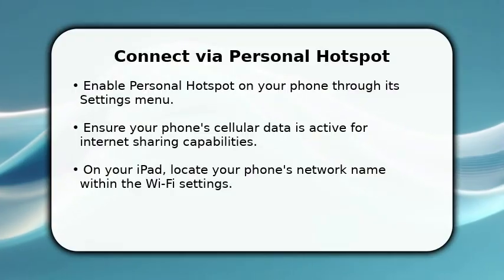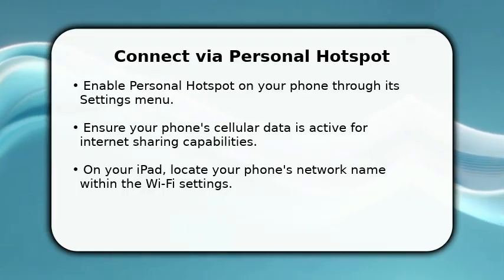How to Connect a Phone to an iPad (New 2025)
▸ :^) Learn how to easily connect your phone to your iPad using the latest technology. This tutorial will guide you through the process of setting up a seamless connection between your devices, perfect for sharing files, photos, and more. Whether you're looking to transfer data or stream content, this video has got you covered.